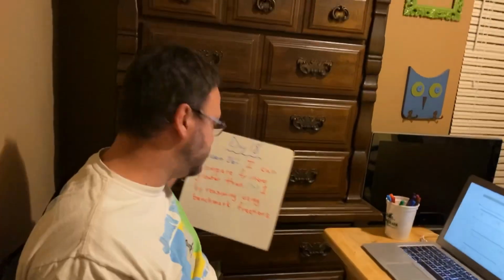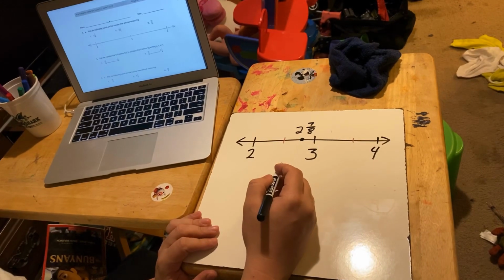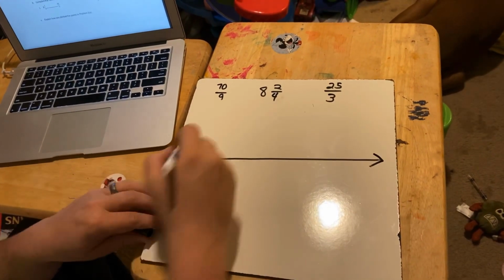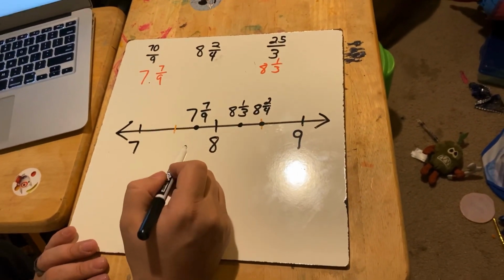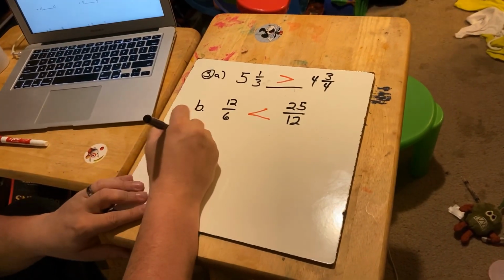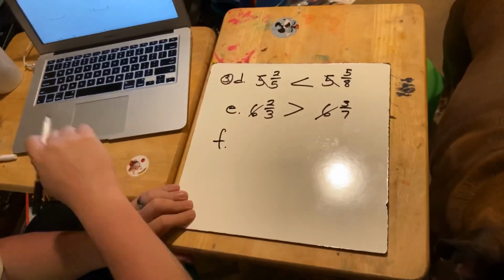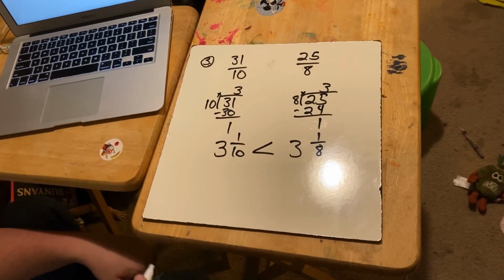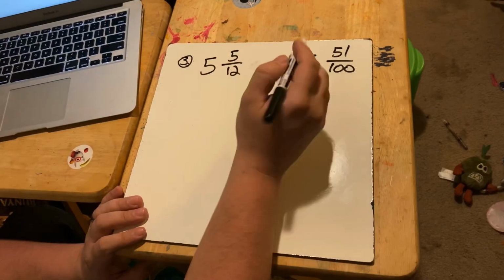NTI Day 18 Math Lesson 26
This is a lengthy video where I explain every problem on the Problem Set. Please use this lesson to help you answer the Homework assignment.